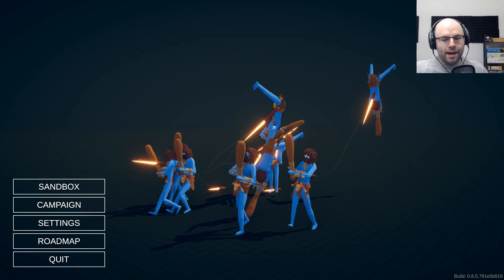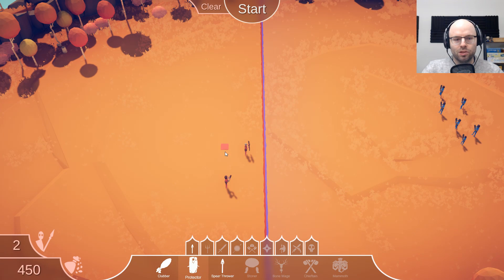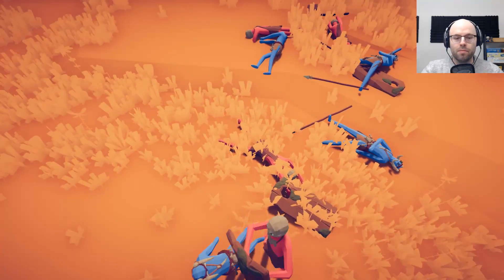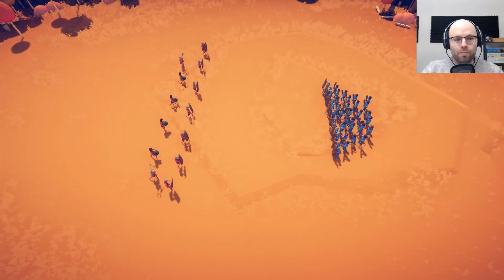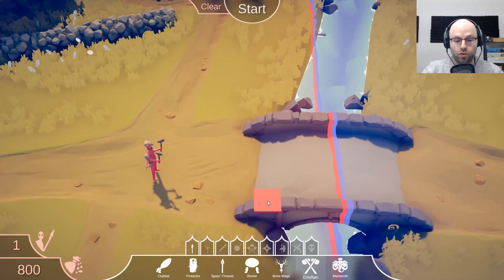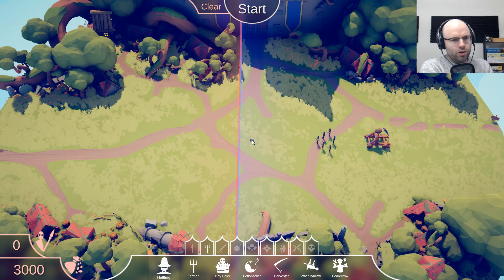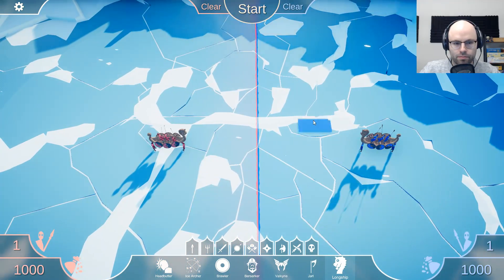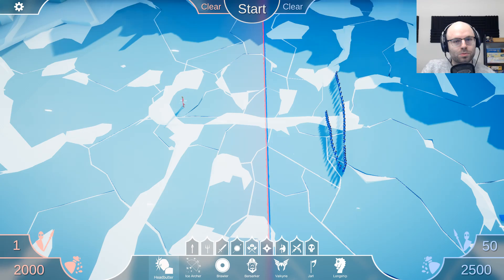Who Would Win - 50 Hobbits or Zeus? Totally Accurate Battle Simulator (Northernlion Tries)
Totally Accurate Battle Simulator is a silly physics-driven sandbox where you can finally answer history's most important what-ifs. Like, for example -- what if 8 Archers went up against 12 dudes wrapped in hay? Check it out!

About this game:

Experience accurate warfare through the ages, TABS uses state of the art physics-based simulation to provide you with never-before-seen insight to our greatest battles of history.